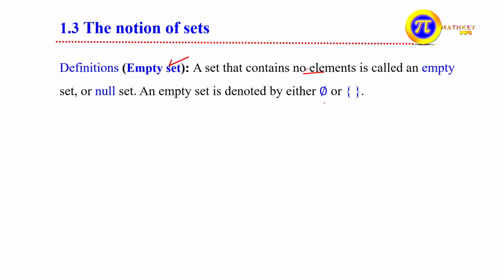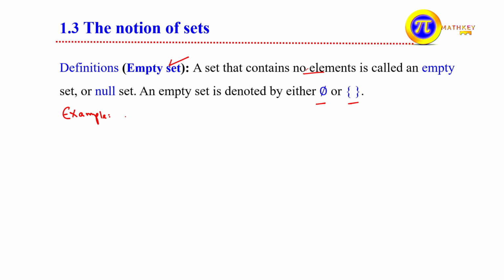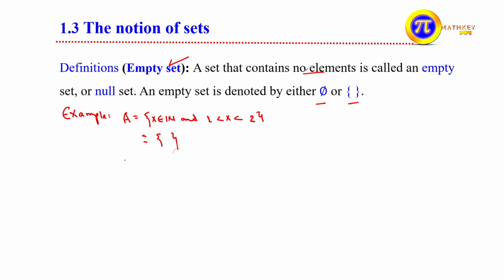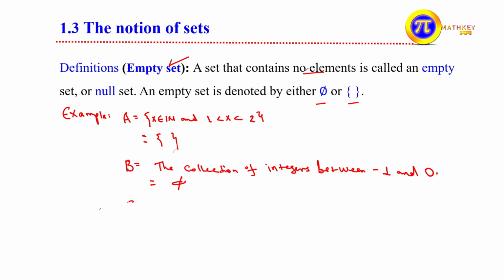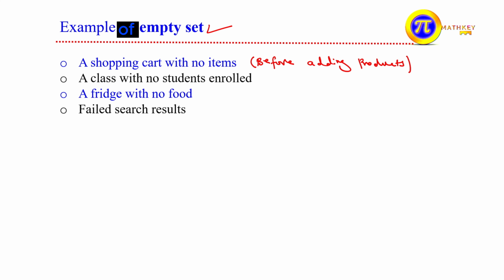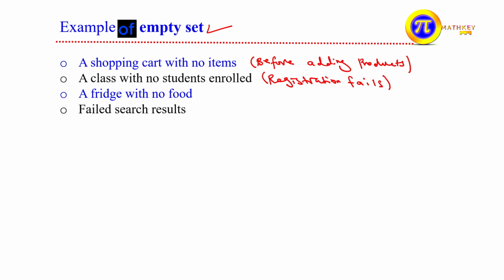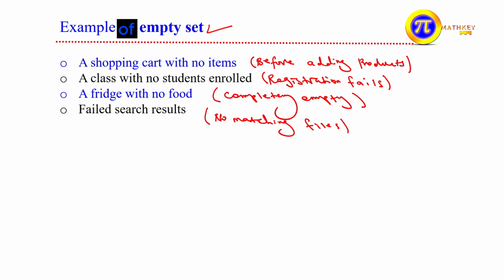Empty set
In this video, we explore the concept of the Empty Set in mathematics. Whether you're a student, teacher, or just curious about set theory, this video breaks down the fundamentals of the empty set  and its significance in math and beyond.